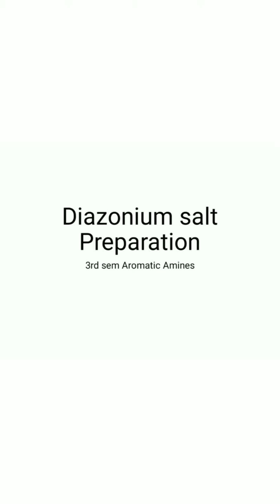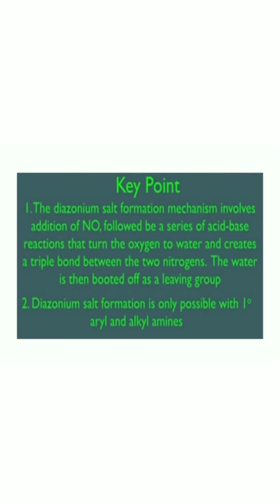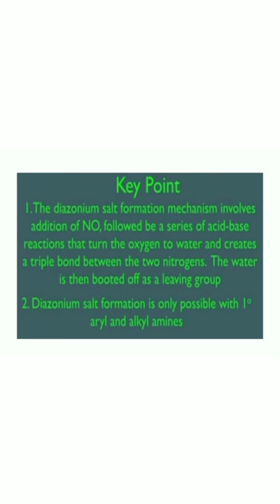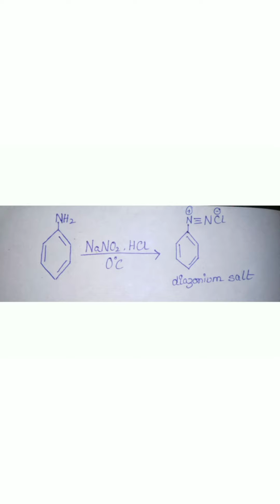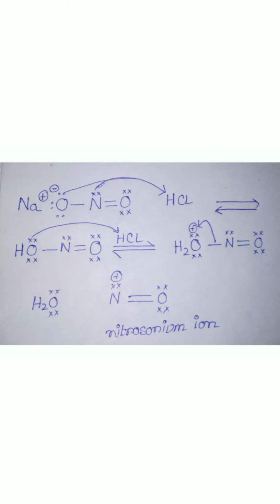Aromatic amine || Part 3 || Diazonium salt preparation|| Mechanism